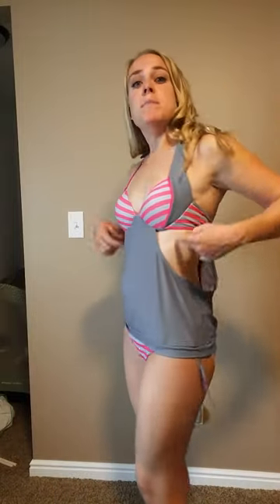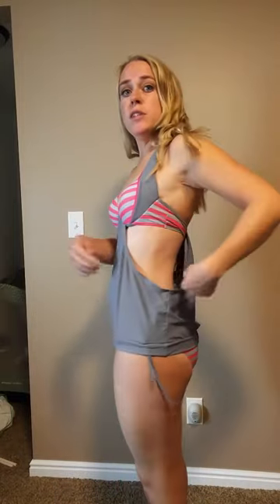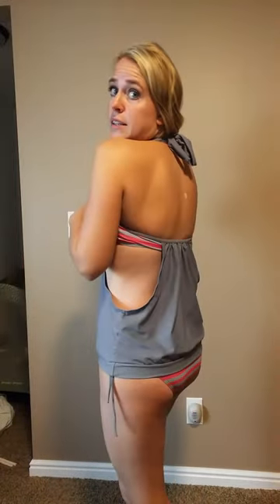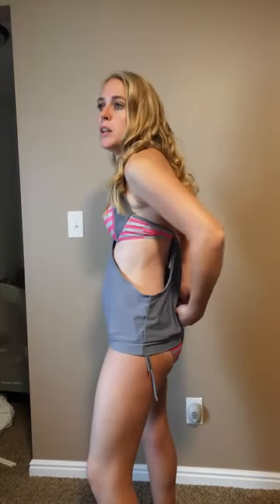Lover-Beauty Women's Stripes Lined Up Double Up Tankini Top Bikini Swimwear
To View or Purchase Product

I love this suit! This is a great combination of a bikini look and a tankini in one. The fit is great for me and the sizing chart seems to be accurate. I love the combination of gray and pink as well! I think that I actually like all of the color options for this suit- but I just really love the gray and pink stripes and it looks just the same in person as it does in the pictures.

The bra section of the bathing suit is very fitted the whole way around. It does feature a halter tie, but should this happen to come loose, that top would stay in place nicely. (Always nice!) There is a built-in underwire and a contoured cup-shape pad in the bra. There is a tankini cover that attaches at the base of the bra in the front and back and offers an open view of the side while covering the waist, belly and back fully. The Tankini part is loose, with an elastic base at the bottom to hold tight wherever you want to wear it.

The bottoms are kind of itty-bitty bikini bottoms. They are low-rise and tie with strings at the sides. My tan lines are pretty visible in this area because I typically wear bigger bottoms but I love that the top allows you to cover as much, or as little as you would like. I don’t really like to flaunt the stretch marks on my hips- so I wear my top pulled down and it will completely cover the string ties and give me more of a one piece look.

It is comfortable, attractive, stays in place nicely in all the important areas and the color is great. I love the originality in style with this suit and the mix of solids and stripes. The material is thick and nice and the suit is well-made. This is good quality!